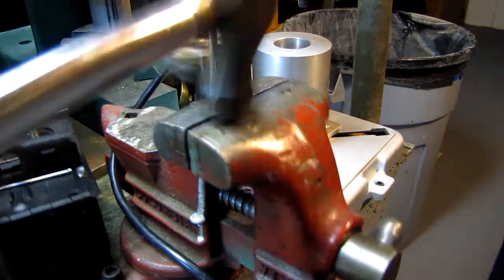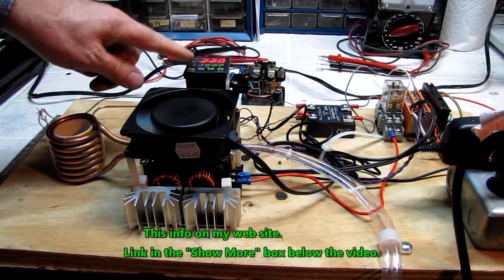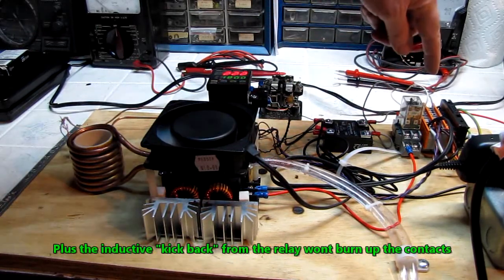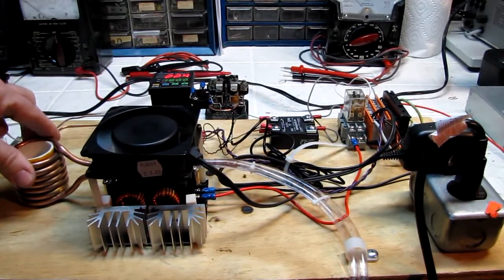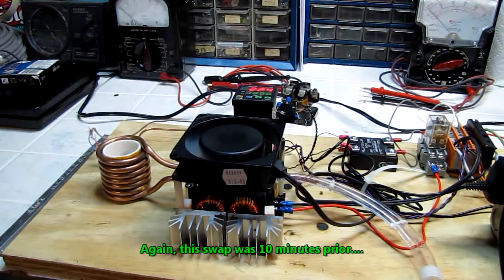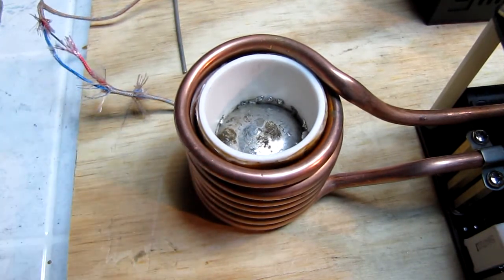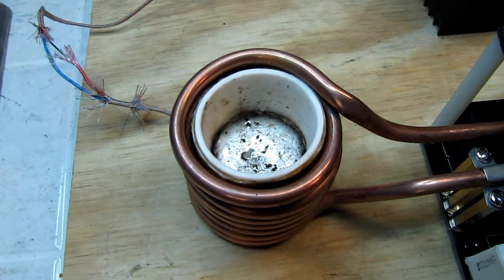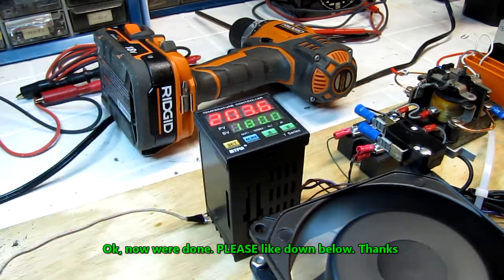Inductively Heated Solder Pot - IT'S ALIVE !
click on the N1CKX page